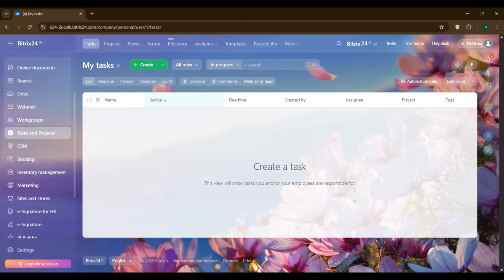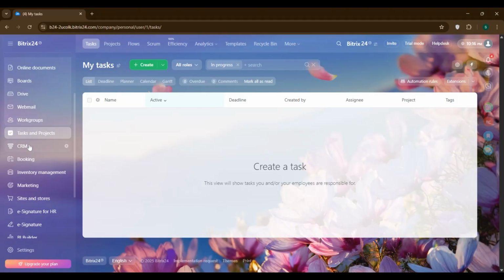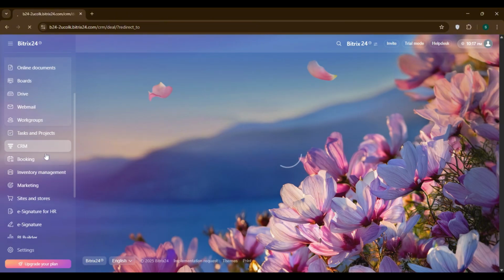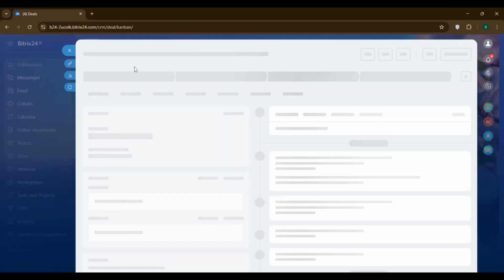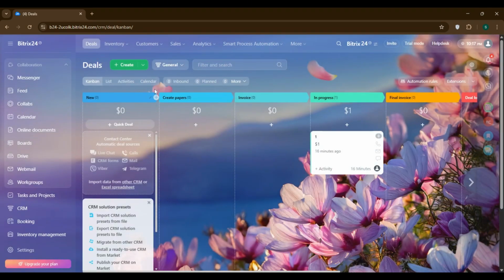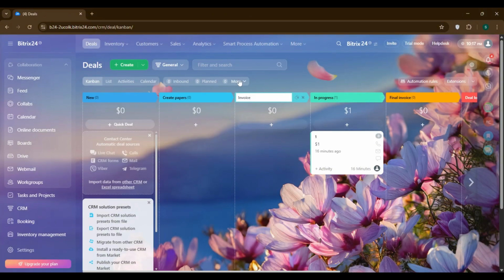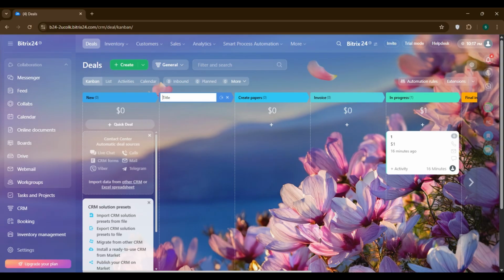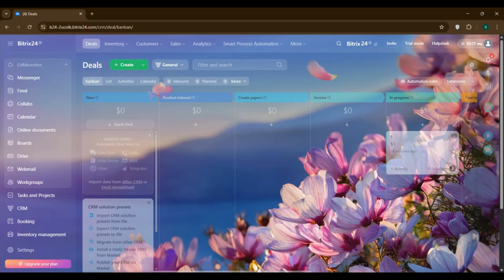How to Create Custom Fields & CRM Pipelines in Bitrix24 2025 (Small Shop Project Pipeline)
Want to organize your Bitrix24 and make your sales process smoother? 🚀
In this step-by-step tutorial, I’ll show you how to create custom fields, build CRM pipelines, and set up a simple but effective sales funnel for your small shop in 2025.

You’ll learn how to:
✅ Create custom fields for leads, deals, and customers
✅ Build a clean, easy-to-follow CRM pipeline
✅ Set up stages for your sales funnel (from inquiry to closed deal)
✅ Organize your project pipeline for daily operations
✅ Improve tracking and boost conversion

By the end of this video, your Bitrix24 workspace will be organized, efficient, and ready to help your business grow!